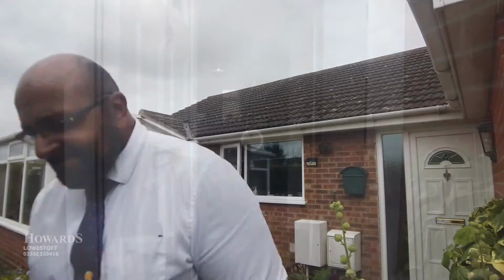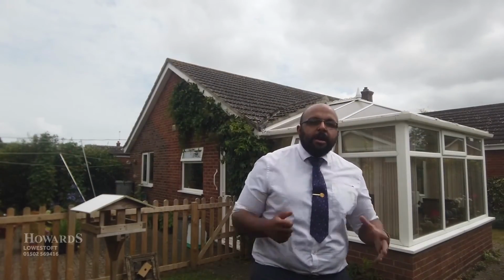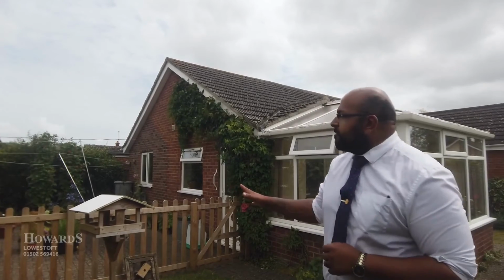Virtual Viewing of The Fairway, Lowestoft, 3 bedroom Bungalow For Sale from Howards estate agents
Take a look at the Virtual Viewing of this 3 bedroom Bungalow For Sale in The Fairway, Lowestoft from Howards Lowestoft estate agents (more details below).

DESCRIPTION:
Spacious extended detached bungalow in highly desirable location close to all amenities, lounge/diner, fitted kitchen, conservatory. Gorgeous wrap around garden and parking, VIEWING A MUST!

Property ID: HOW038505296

CONTACT & CONNECT WITH HOWARDS LOWESTOFT ESTATE AGENTS TODAY

NOT QUITE YOUR DREAM HOME IN LOWESTOFT?

We have a range of properties on the market in the Lowestoft area, so why not take a look at other houses for sale in Lowestoft

SELLING MY HOME IN LOWESTOFT - HOW MUCH IS MY HOUSE WORTH?

Are you selling in Lowestoft? Interested in knowing how much your property is worth? Perhaps you are thinking of buying your next property, so put yourself in the pole position to buy your dream home by booking a free, no-obligation, comprehensive and expert property valuation

THE LOWESTOFT HOUSING MARKET

Howards Lowestoft are expert estate agents for the Lowestoft housing market.

We know what it's like living in Lowestoft and can give our opinion on the best areas to suit your needs. Ask us your questions - what are the local areas like to live in? What are the schools like? How are the transport links? How are prices moving in different places?

Whether you're buying or selling, letting or renting, Howards Lowestoft have amassed a wealth of guides to help make the process easier. Take a look the advice guides on our website for more information.